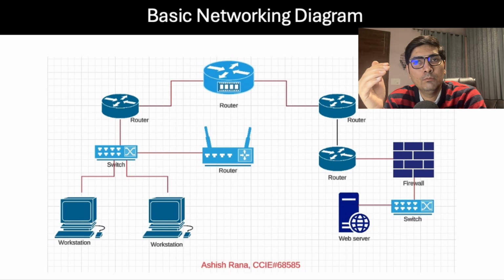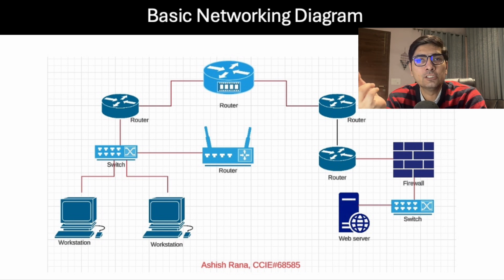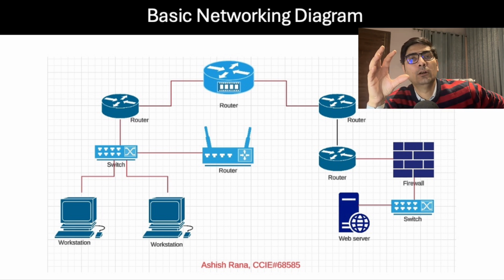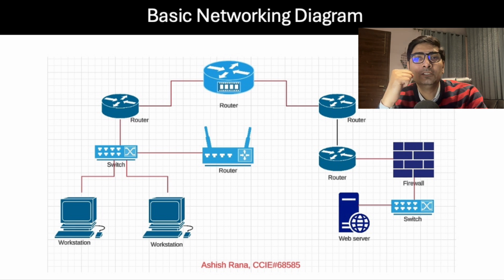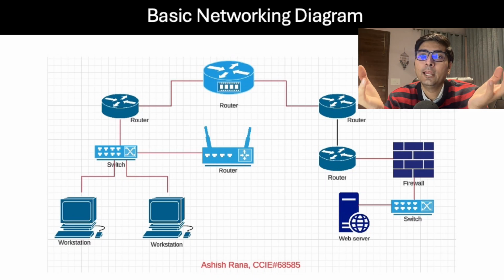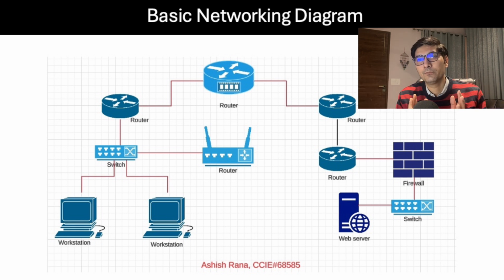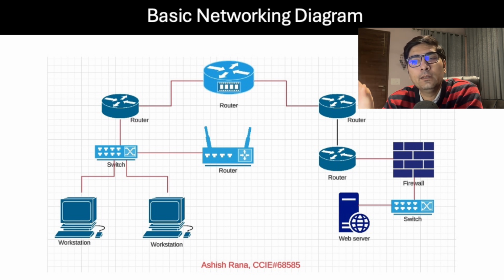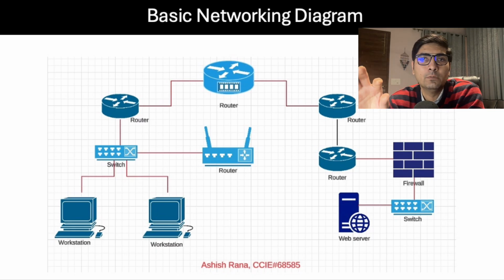Ch 1 : CCNA 200-301: Basics of Networking || Ashish Rana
This video will give you very high level overview about the network and its components. Whether you're preparing for your CCNA certification or starting your IT career, this guide simplifies complex concepts for easy understanding.